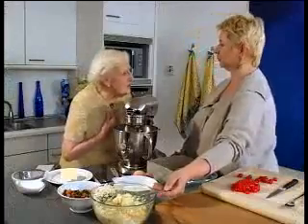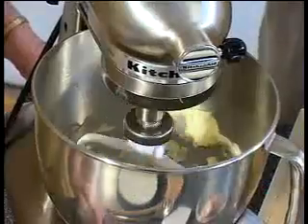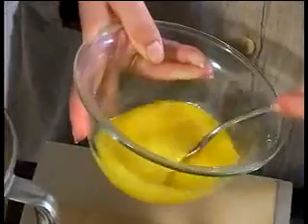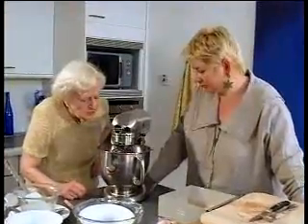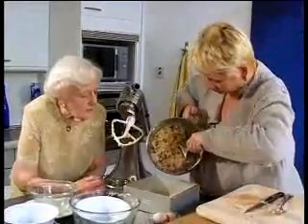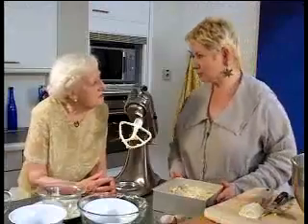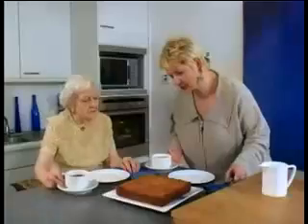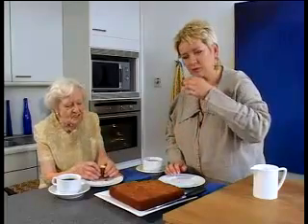Coconut Fruit Cake Recipe